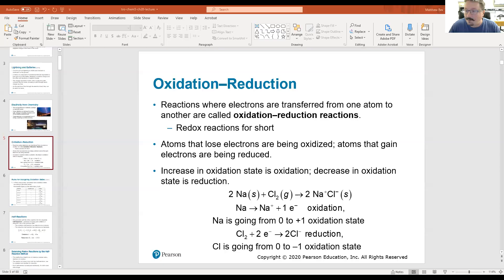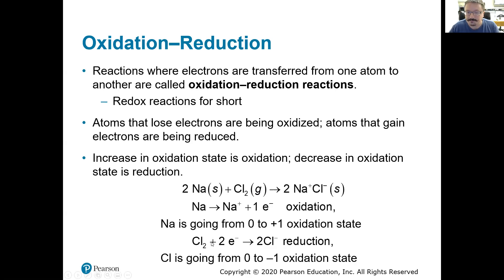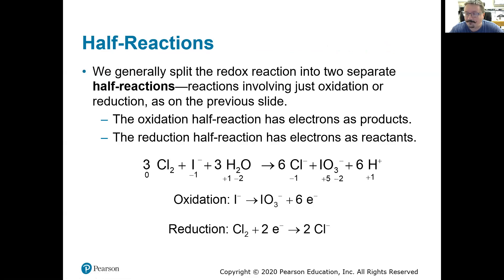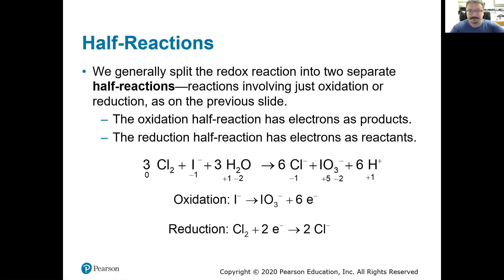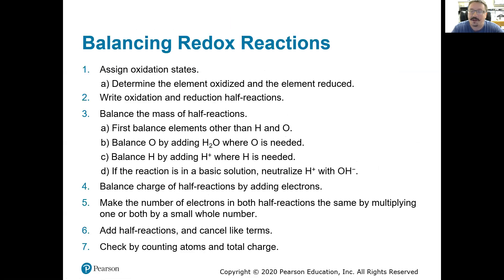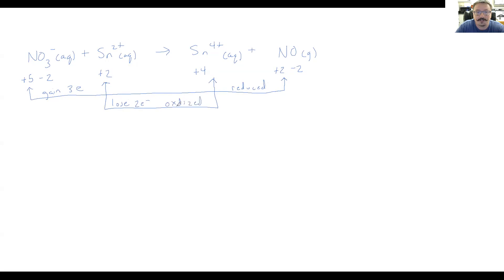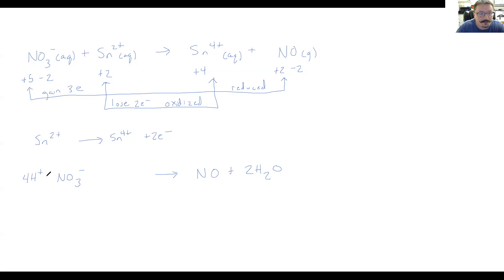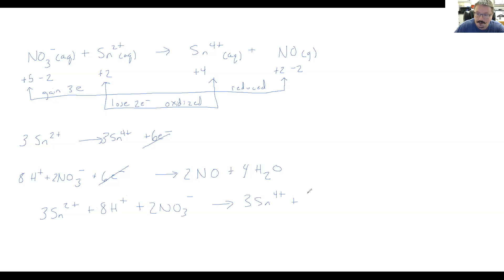Balancing Redox Rxn in Acid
How do you balance two half reactions?  How do you do it in an acidic solution?